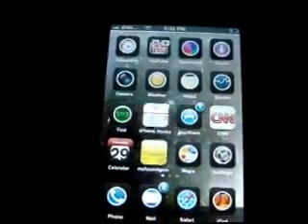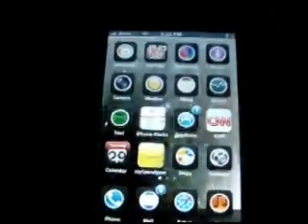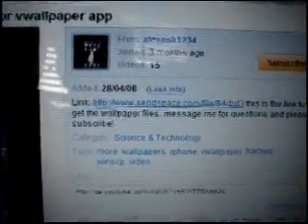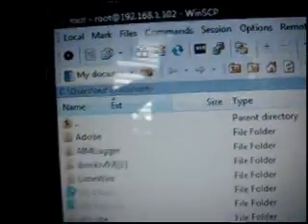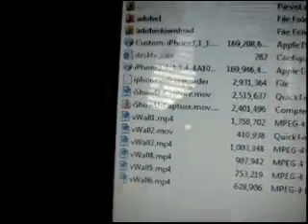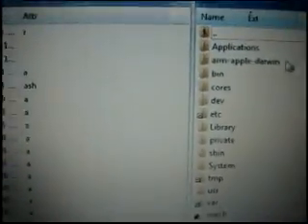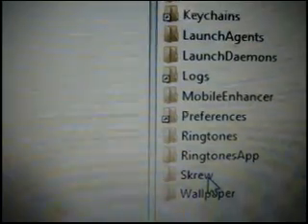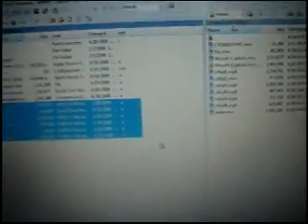vWallpaper-Get more video wallpapers for vWallpaper app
there was an update to .3 to .5 versions. this erased the video wallpapers already installed! the files are now located at /private/var/mobile/media/skrew/videos. Go to the root directory to fint private. this is where u start out by clicking the files. I hope this helps you! it certaintaly helped me!